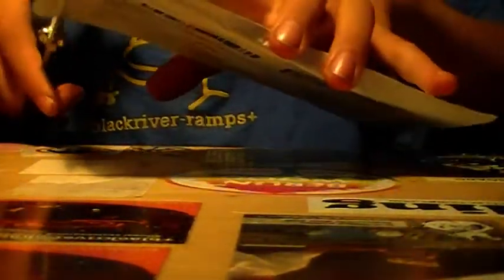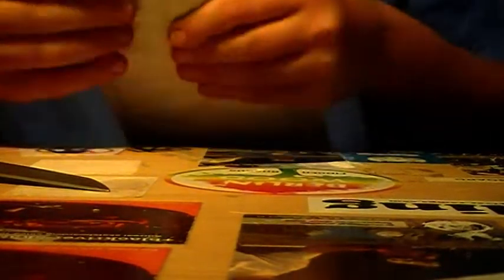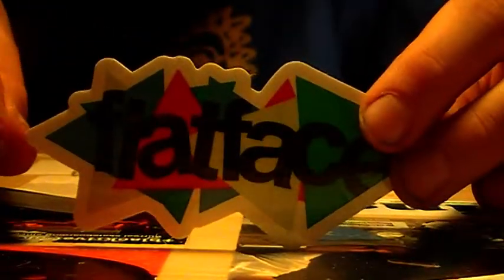Flatface unboxing 2#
yea I love this wheels